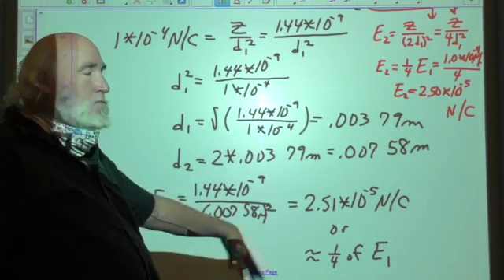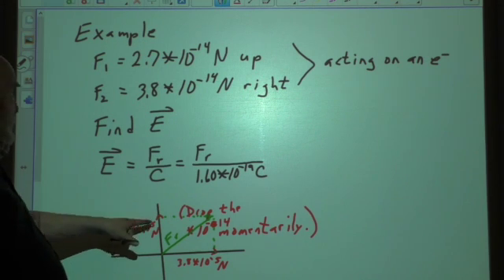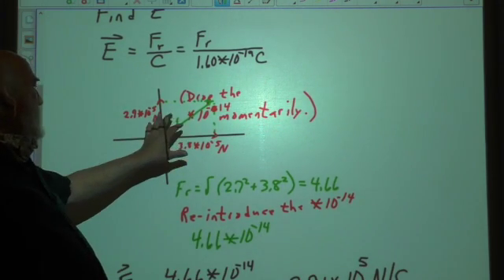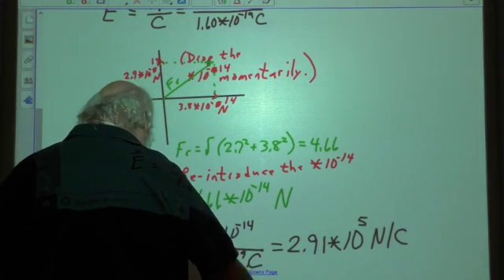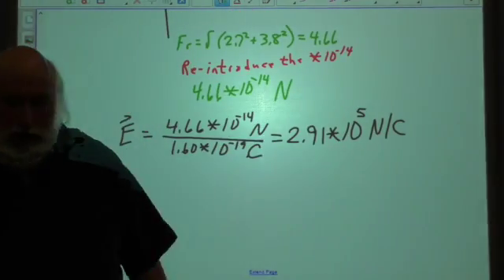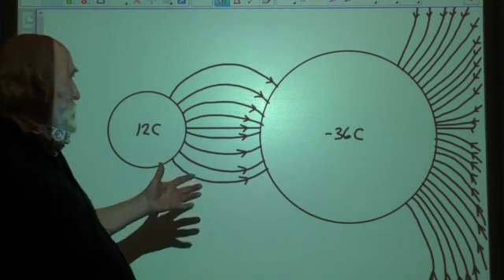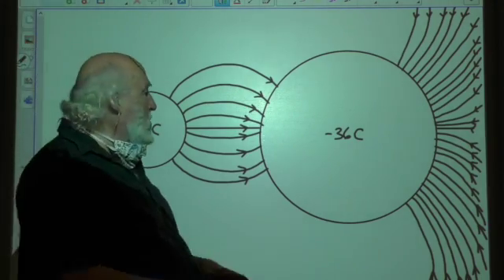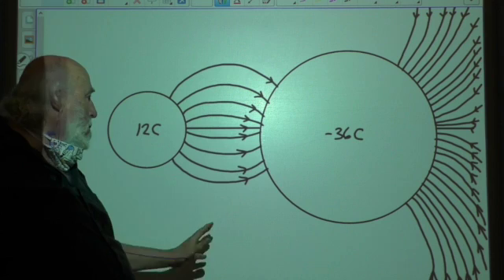Electric Field, Part 2 SD 480p